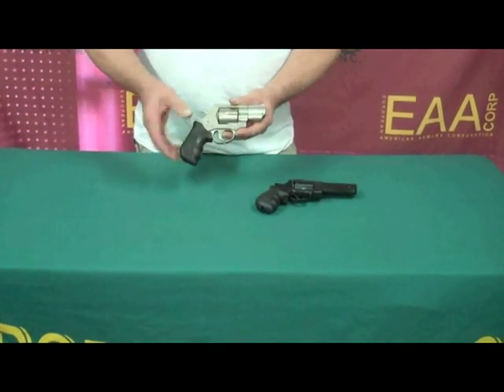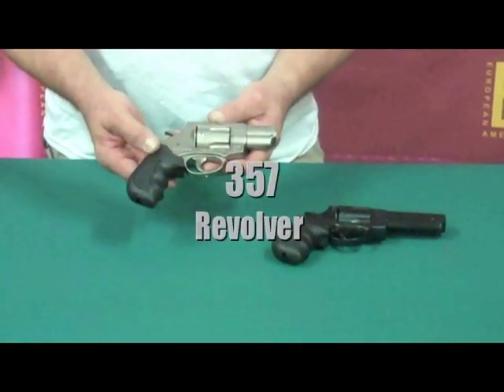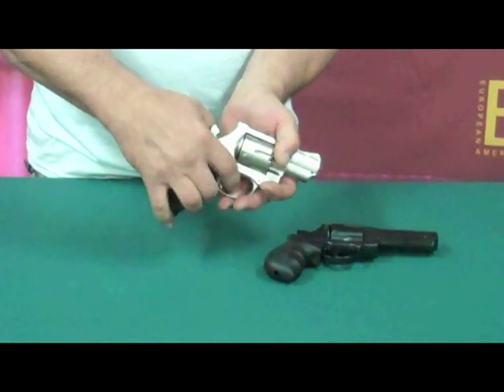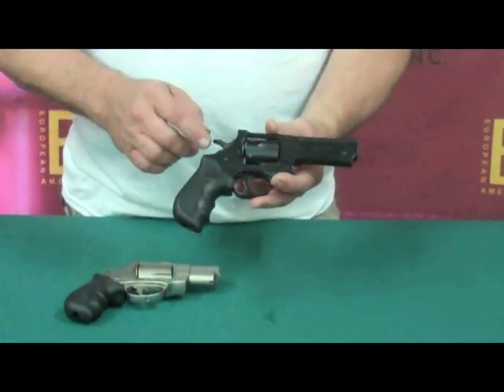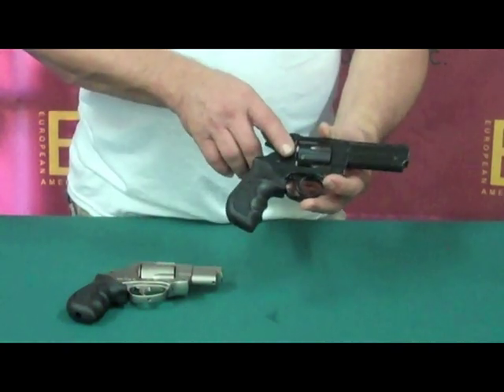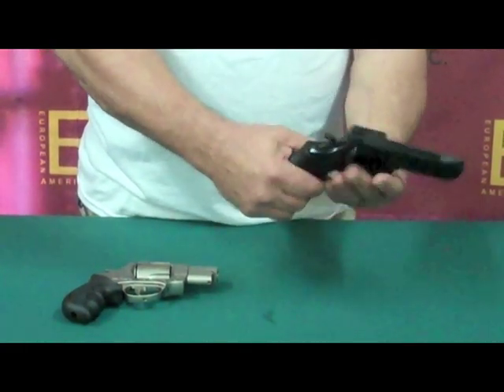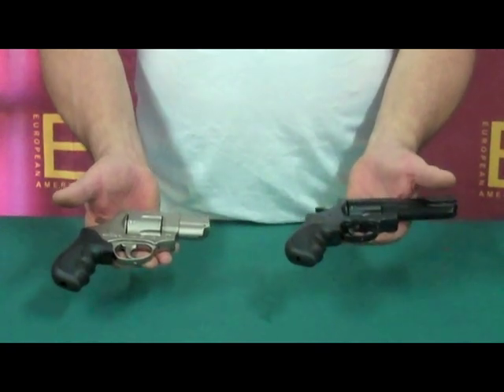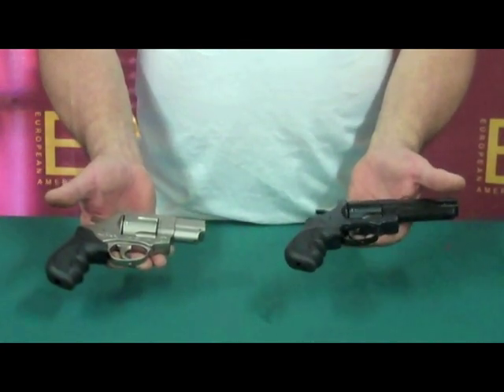.357 & .38 Windicator Revolvers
The Windicator revolver from EAA Corp. is available in either .357 Magnum or .38 Special. A great gun at a great price!